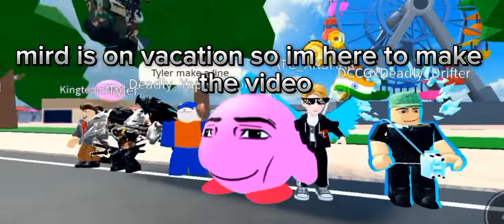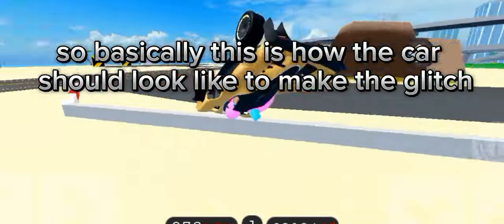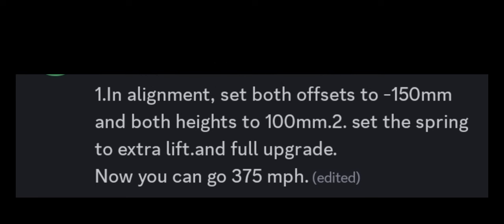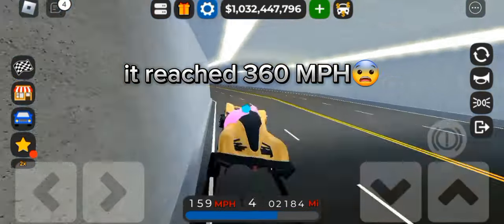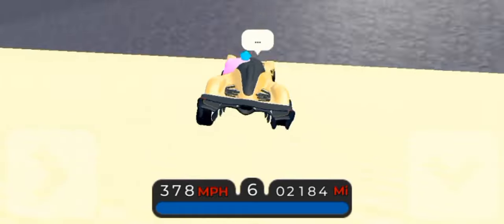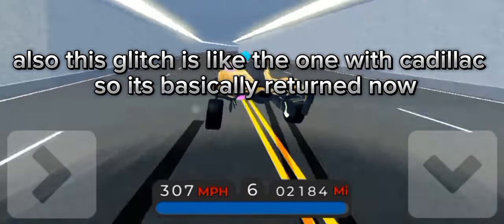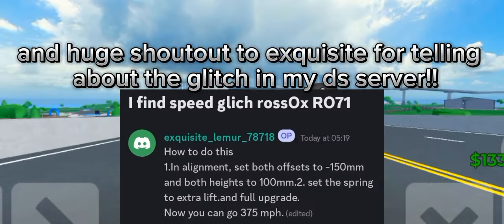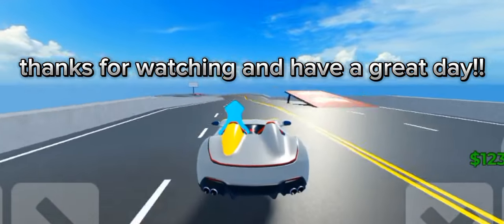NEW OVERPOWERED SPEED GLITCH IN Car Dealership tycoon 🔥 | Mird CDT